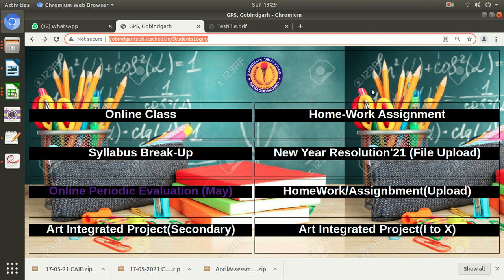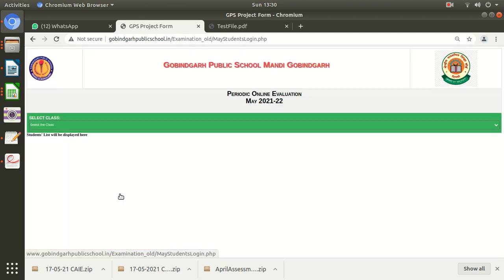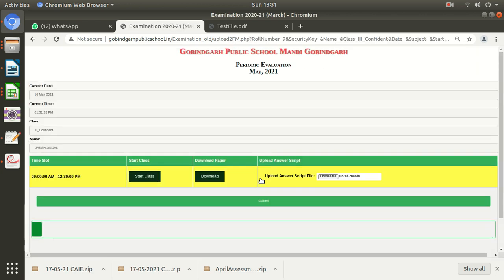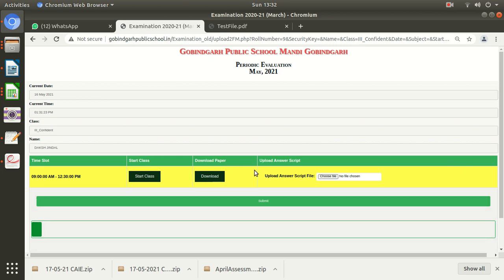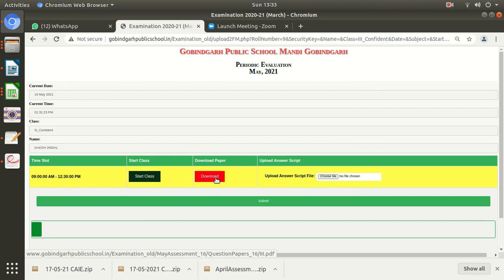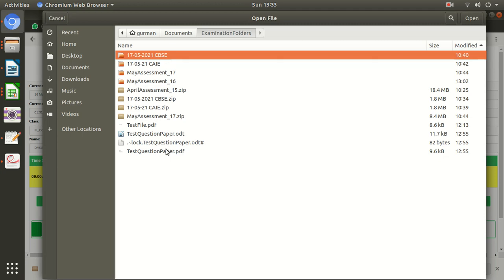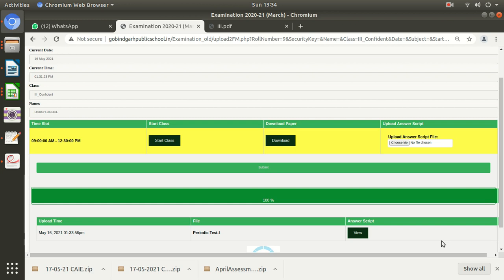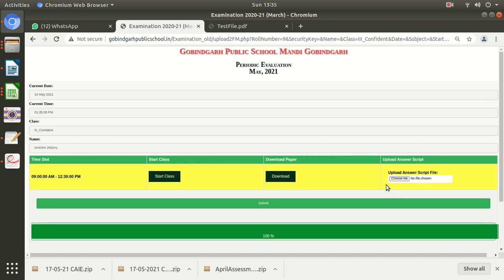User Guide for May Evaluation 2021, Gobindgarh Public School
This video is Step By Step Guide to Attempt Online Examination for May Evaluation.